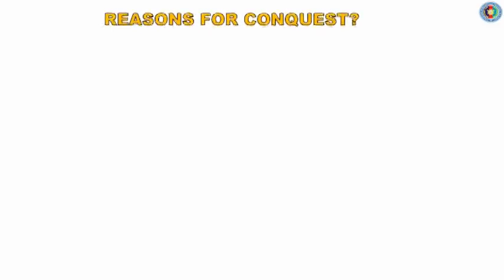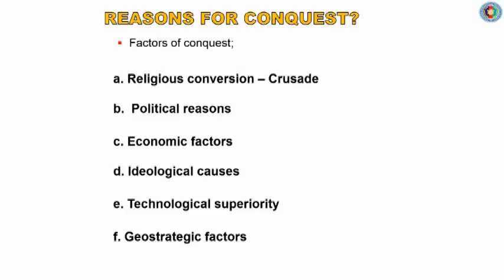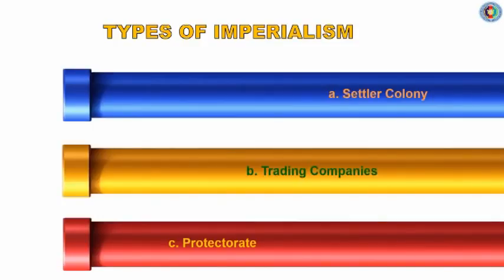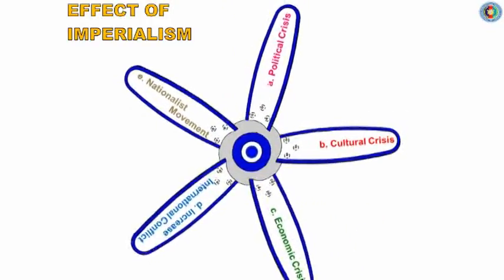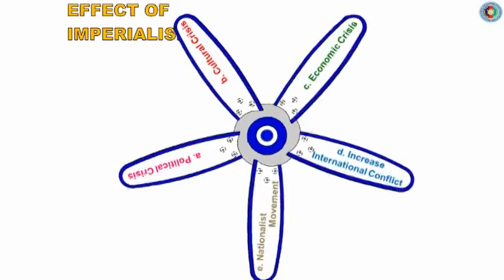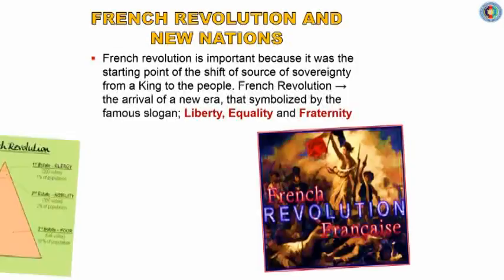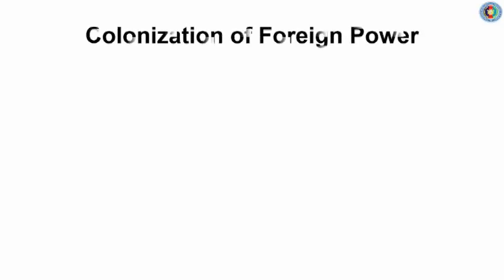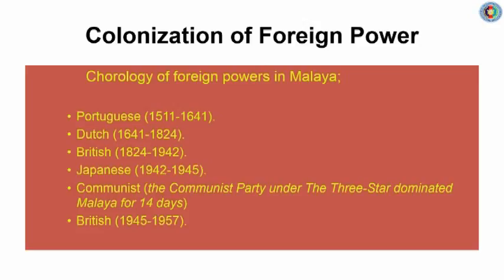Chapter 5 Imperialism and Conquest Part 2